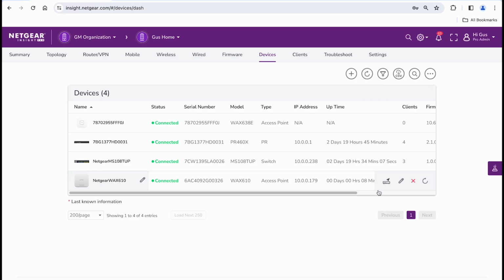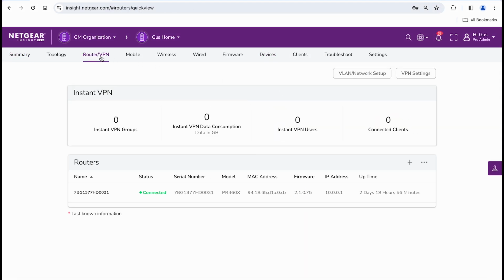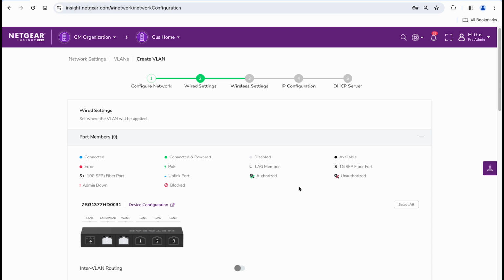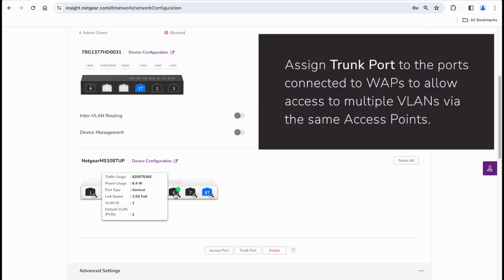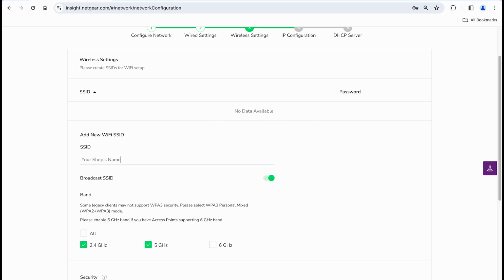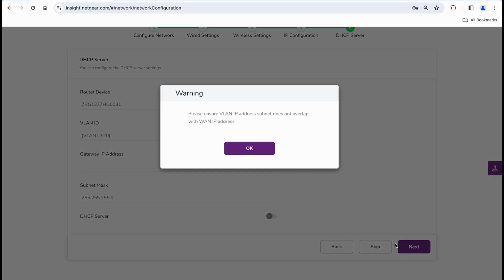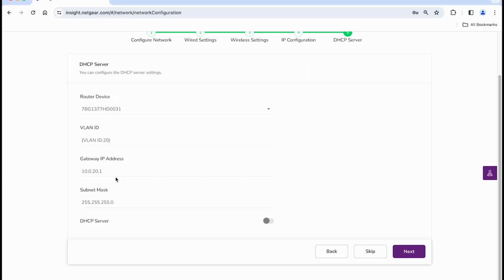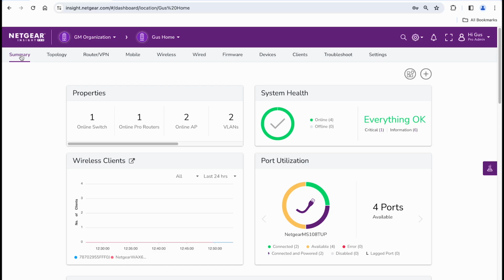(TNS for VARs) Module 10 - Insight Demo: VLAN's and SSID's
Quick demonstration of how to create VLANs and SSIDs on Insight.

Key Takeaways:
- Insight offers a Wizard that configures VLANs and SSIDs on all devices at once
- VLANs can segment the traffic, avoiding broadcast messages flooding the network
- SSIDs are the identifiers of each wireless access to a network and it’s linked to each VLANs
- Multiple VLANs can still access the Internet with inter-VLAN routing
- Protect your passwords with upper case letters, numbers and symbols

Enhance your networking skills with Insight Demo, including multiple mock locations and virtual devices available for you practice.